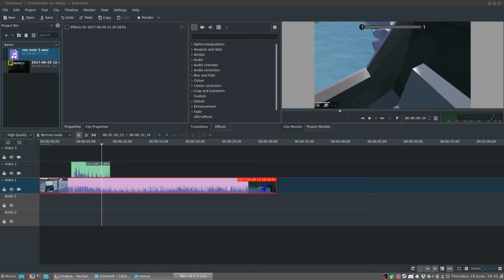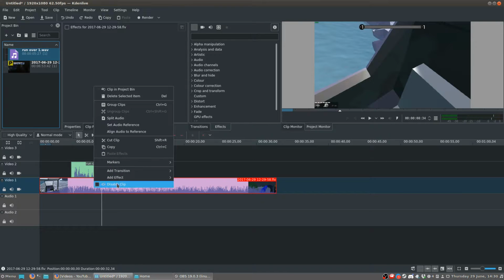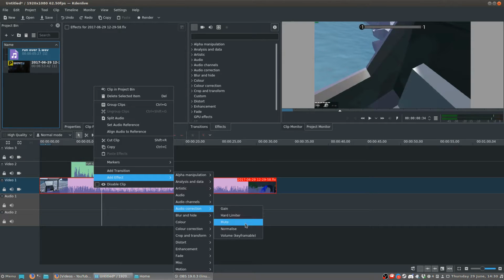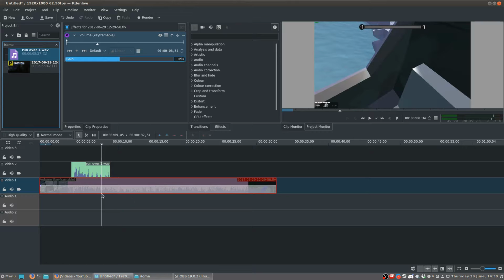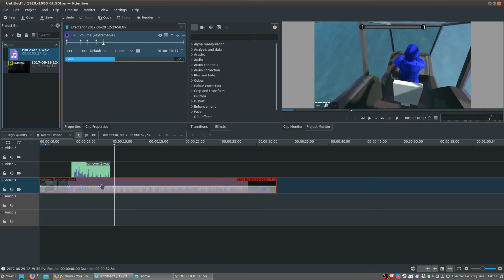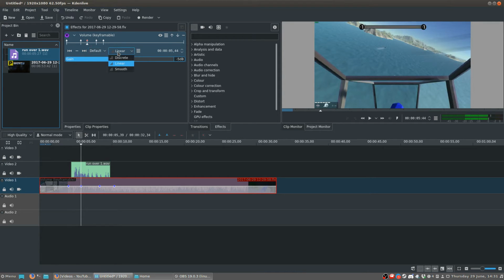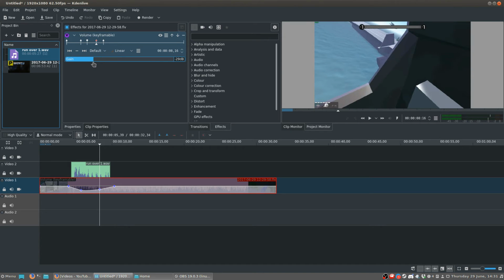Adjusting video clip audio levels in Kdenlive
- A quick look at how to adjust audio levels in Kdenlive for voice over.